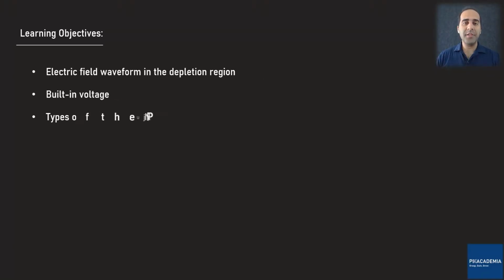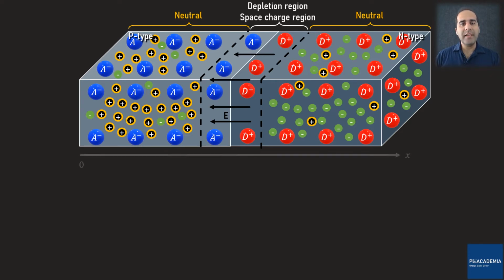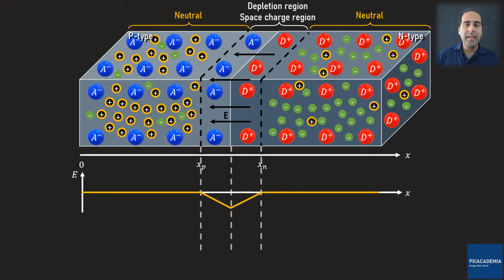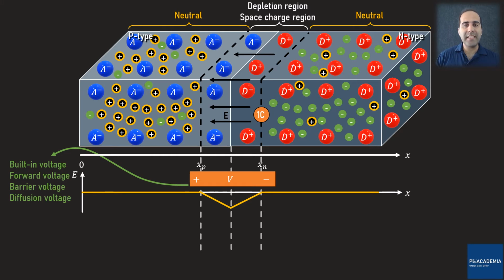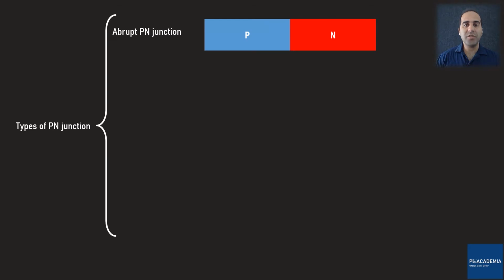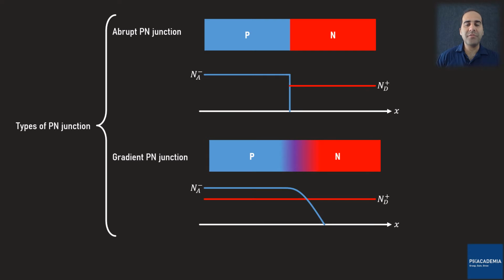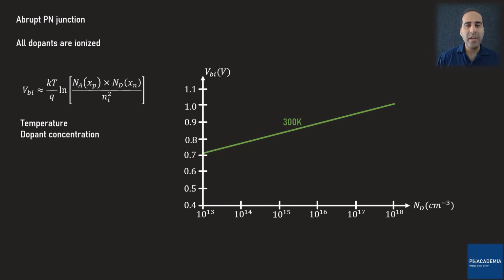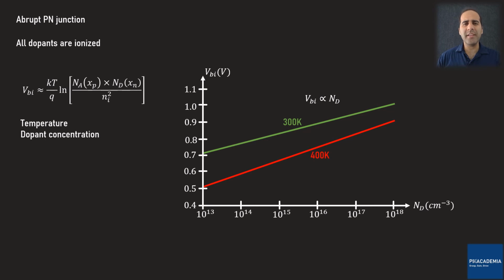14_Basics of Semiconductors: PN Junction (Built-in Voltage)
"Welcome to the Peacademia course on the basics of semiconductors. In this lecture, Dr. Mehdi Mohammadi covers the built-in voltage in the PN Junction.

In this lecture you can expect to learn:
- The electric field waveform in the depletion region
- Built-in voltage
- Types of the PN junction
- Temperature effect on the built-in voltage
- And the energy band diagram of the PN junction